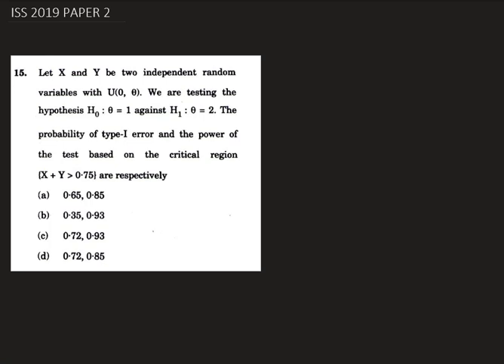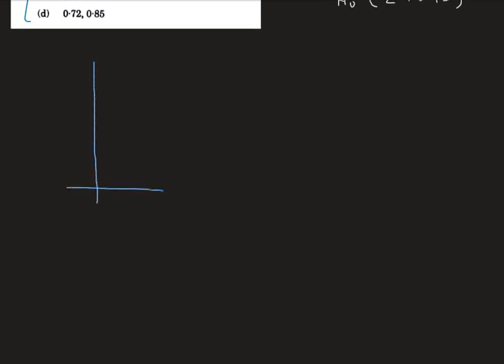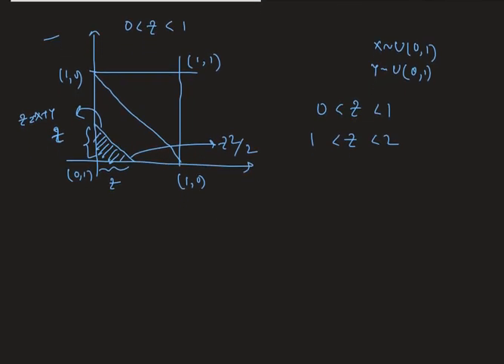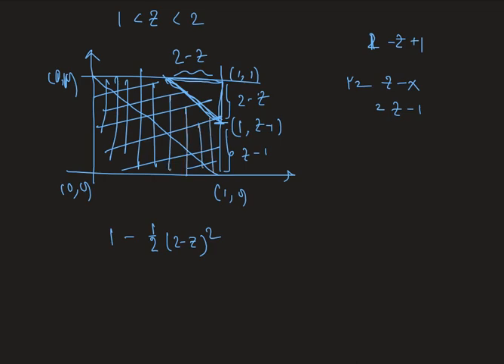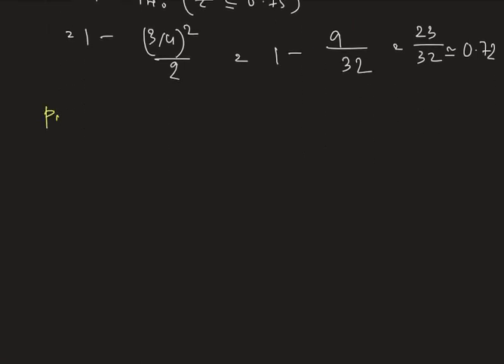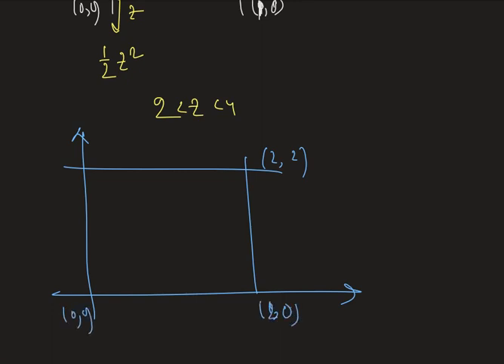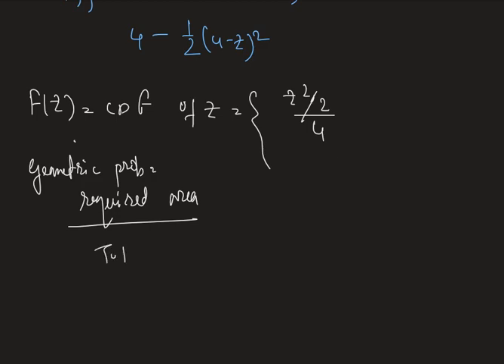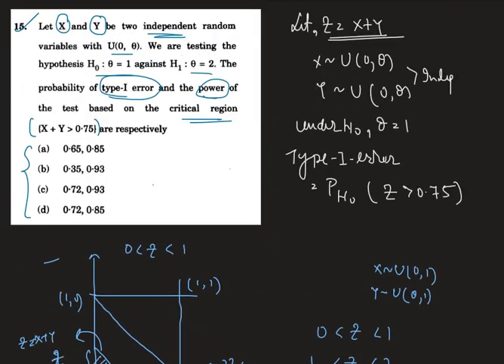ISS 2019 PAPER 1 COMPLETE SOLUTIONS FULL ANALYSIS SPECIAL TRICK 15